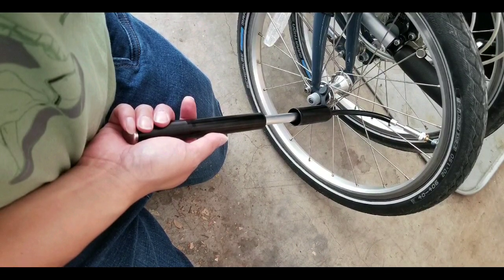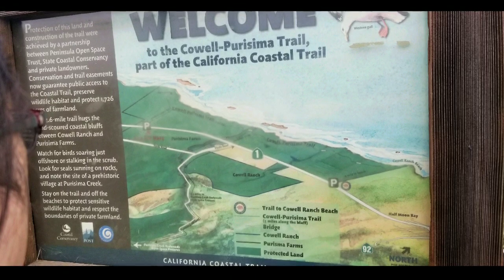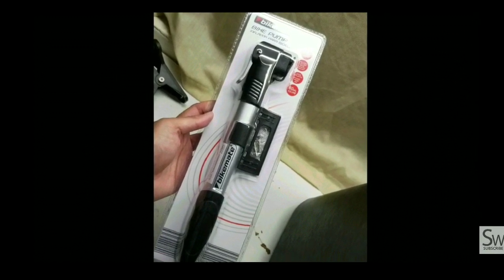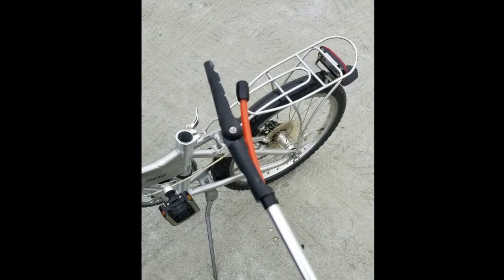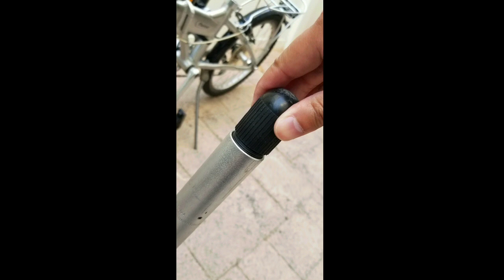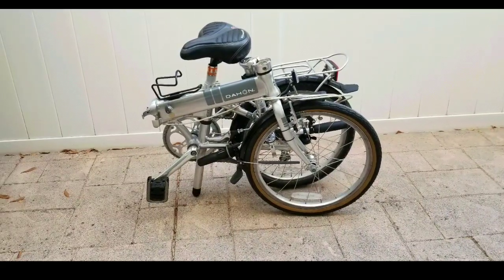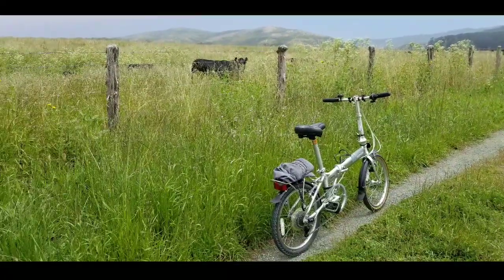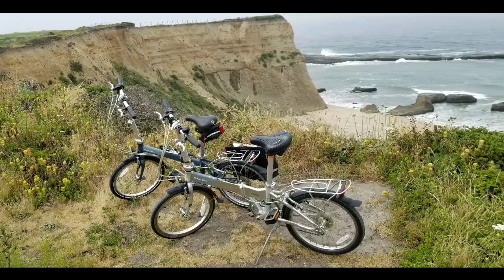Dahon PostPump - Full size SeatPost Pump! REVIEW!!!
I have been looking for a replace a mini pump for my girl friend's Dahon Speed D7 folding bike  We have been using these Dahon folding bikes since 2009 and love them.   I have tried many mini pumps in previous videos.
My Dahon was a full size pump that could pump a high pressure tire very quickly. It was a PostPump which i have seen ) .. During my group rides, full size road bikes love using my full size pump to pump high pressure tires.